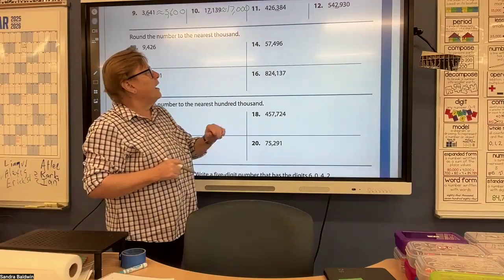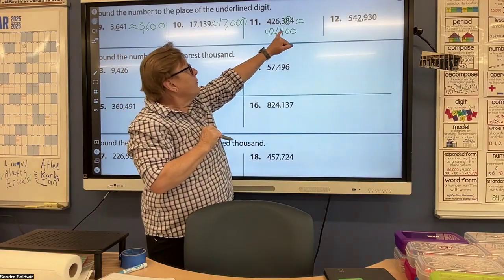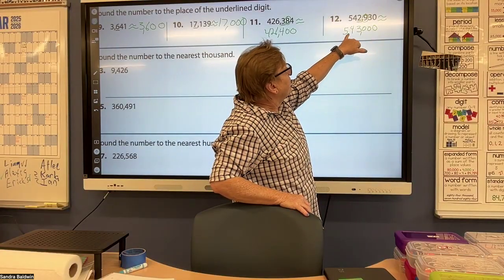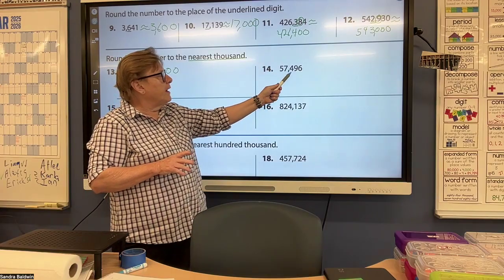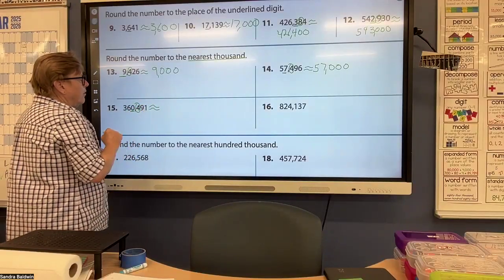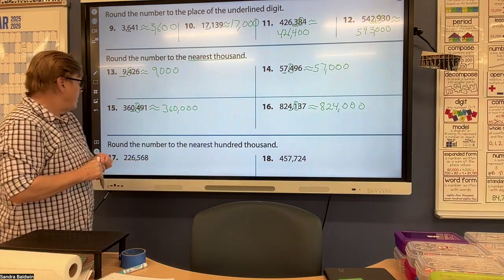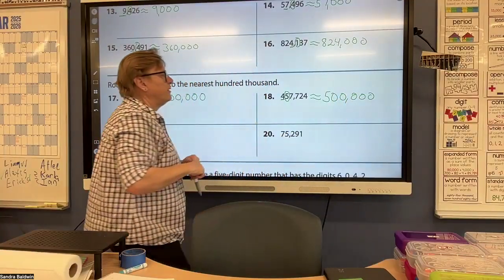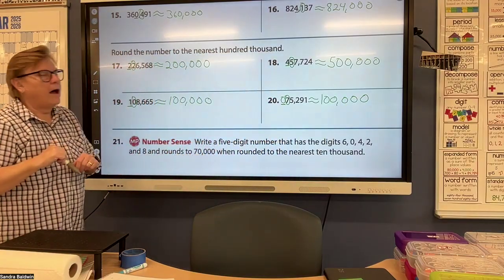Rounding Multi digit Numbers Part 2